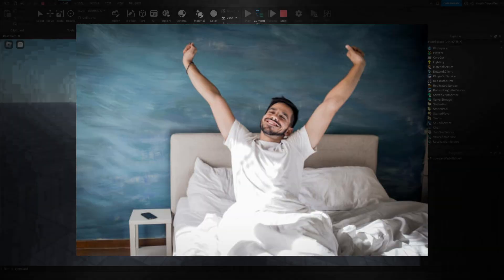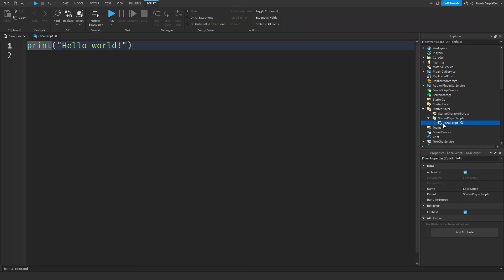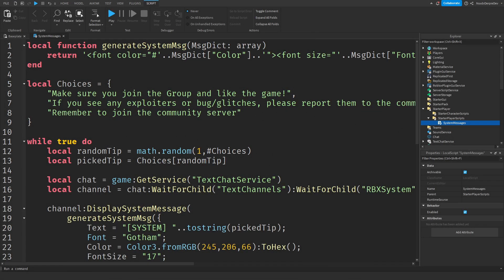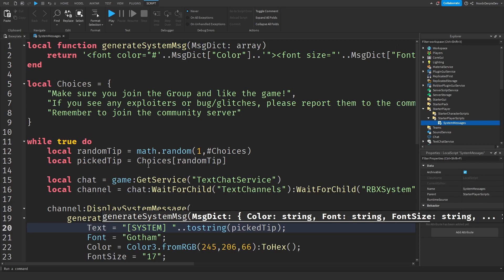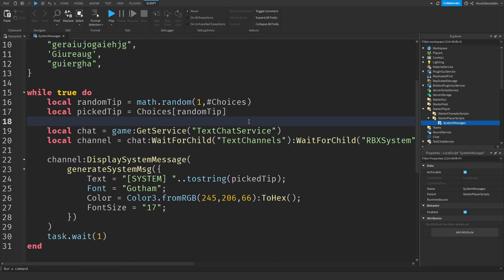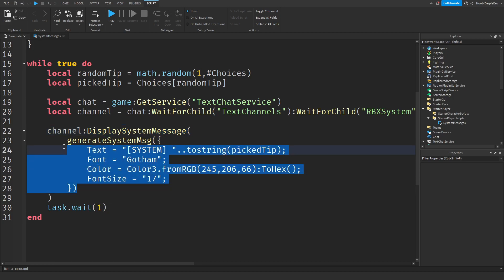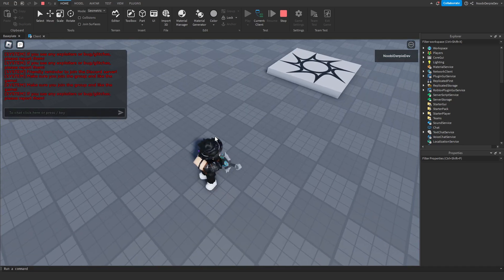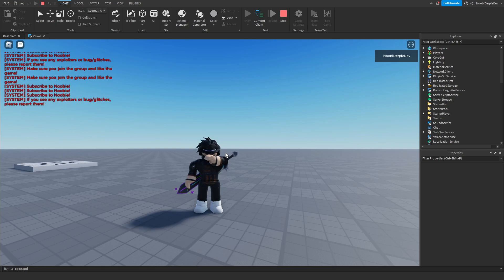How to make SYSTEM MESSAGES in the NEW CHAT in ROBLOX (TextChatService)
📷 In this video YOU will be learning how you can make SYSTEM MESSAGES in the NEW CHAT in ROBLOX (TextChatService)

🗒️ MODEL LINK:
No model needed for this tutorial!

🎥 Chapters:
0:00 Intro
0:31 Setup
1:20 Coding
3:50 Recap (explaining)
7:00 Testing
7:45 Outro